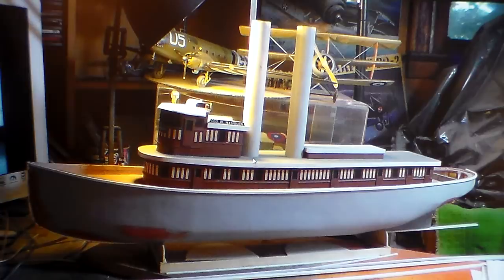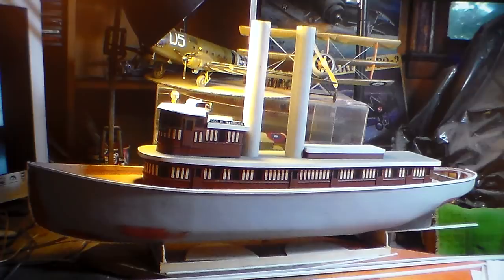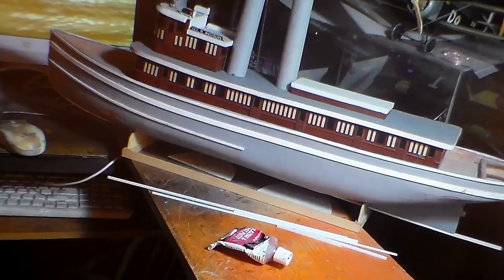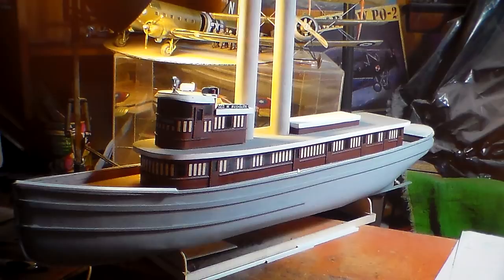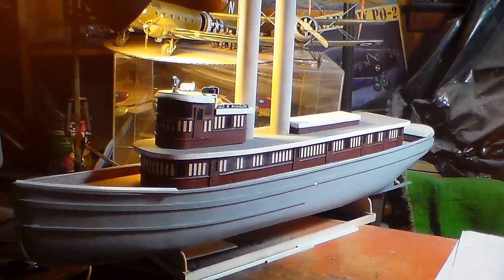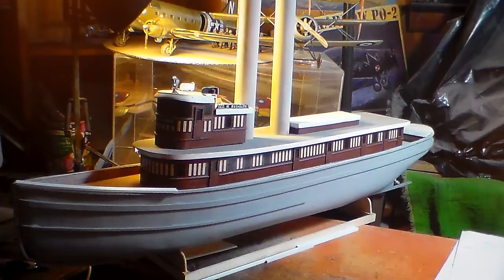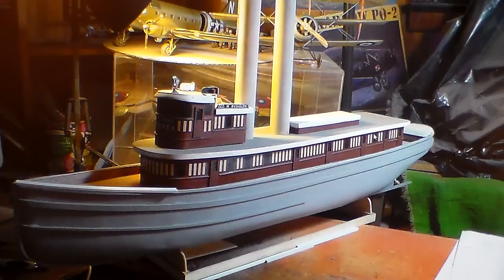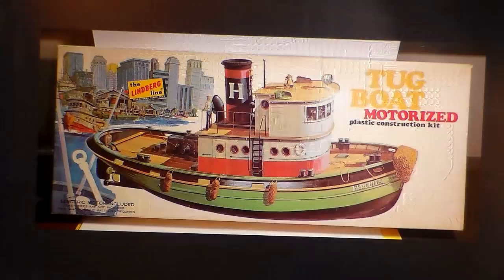Dumas GEORGE W WASHBURN Tow Tug Video 3 PART 1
Ahoy Model Wrights

                            video 3 for the dumas tug George Washburn, thus far the entire hull has been spotted and primed and still needs a little more filler, All rub rails have been installed next is to add the Resin and paint work inside the hull for more water tight integrity.
Frankie Day